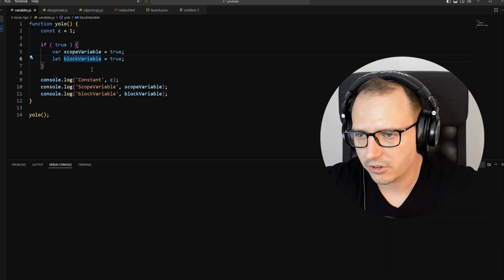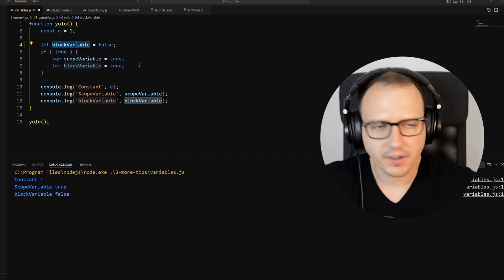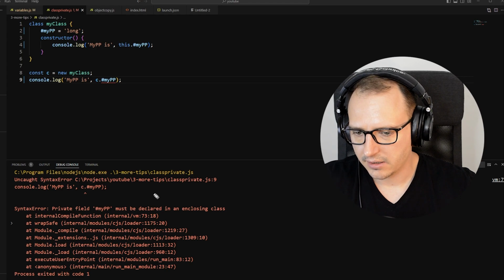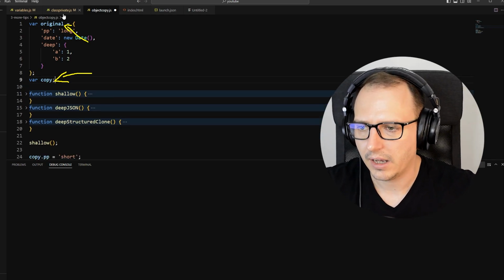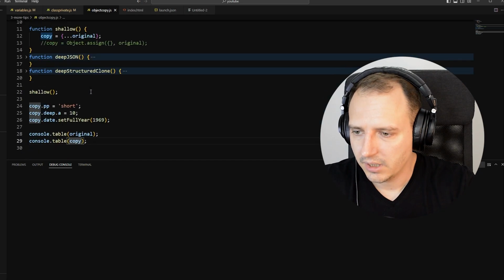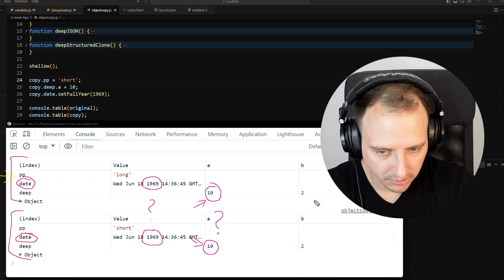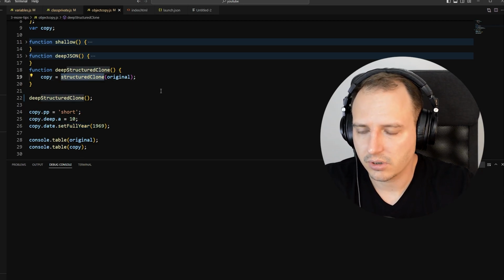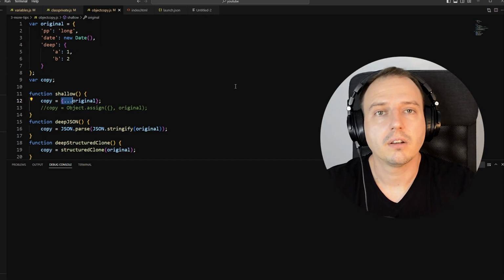More JavaScript Tricks You may not know yet, but You definitely should (part 2)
Looking variable types, private class attributes and function and object cloning in javascript (ES6). In this video I am:
- Explaining var, let and const keywords
- Creating private class properties
- Cloning objects via shallow clone and deep clone methods
- Having fun of course

0:00 Intro
0:17 var, let, const scopes
3:03 Class Private Attributes
4:47 Shallow Object Copies
8:58 Deep Object Copies
12:24 Outro